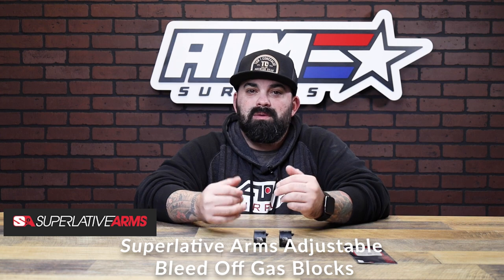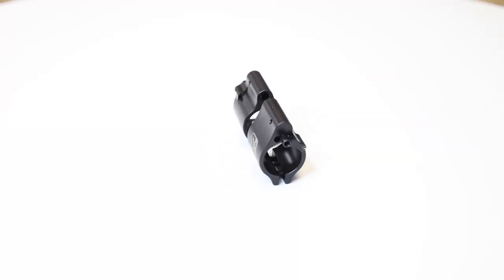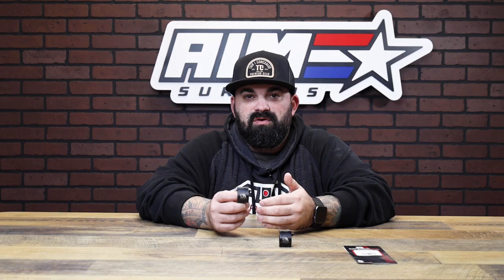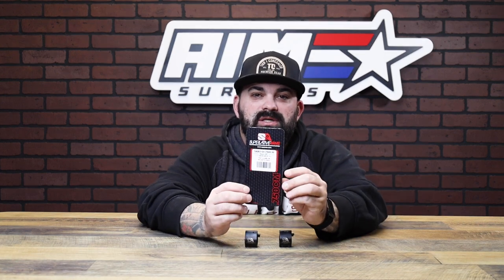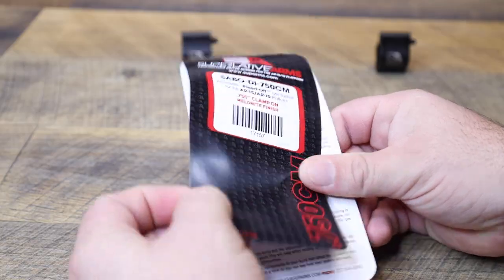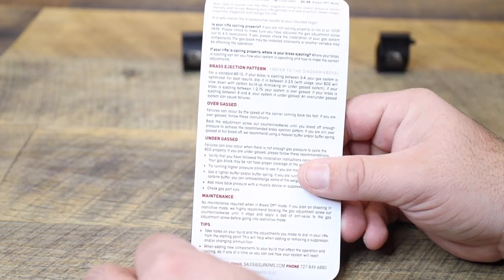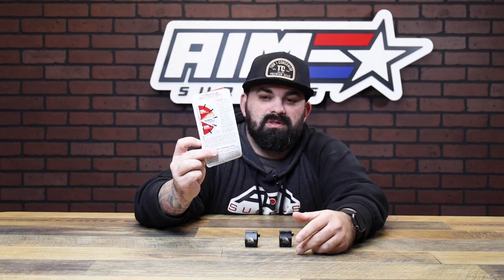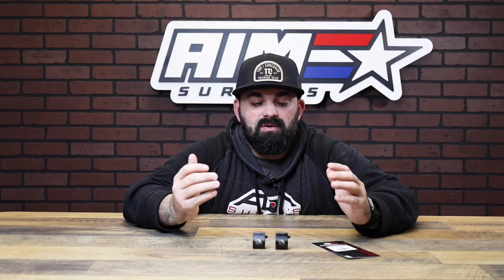Superlative Arms Adjustable Gas Blocks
Running an SBR or a gassy suppressed setup? This could very well be the solution to your problems! These adjustable gas blocks from Superlative, take the excess gas and vent it out the front!